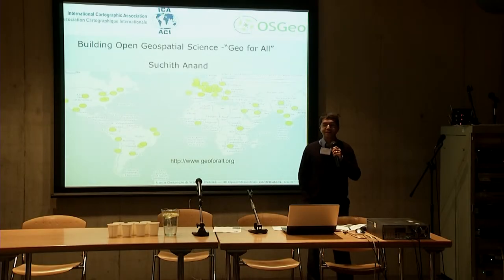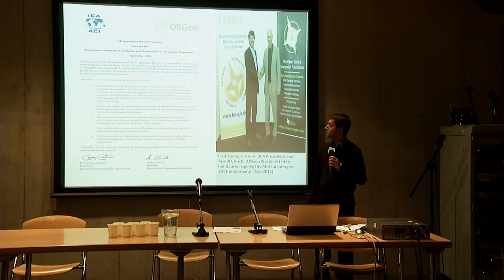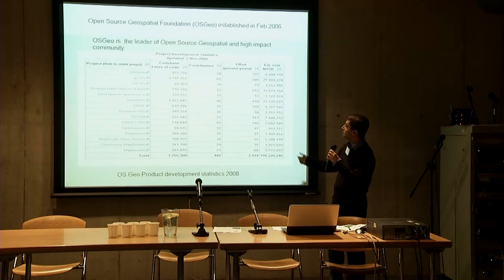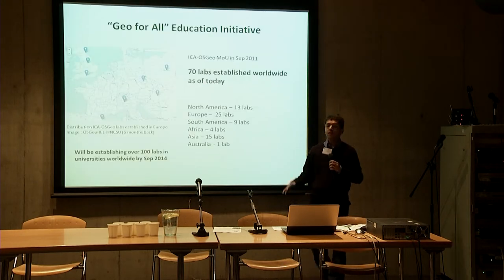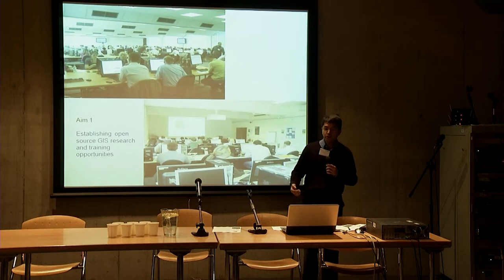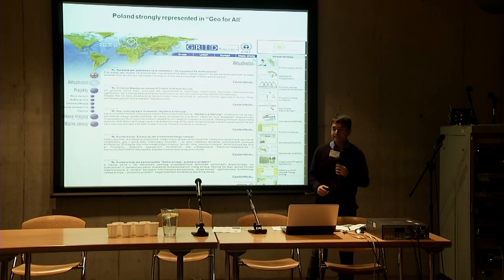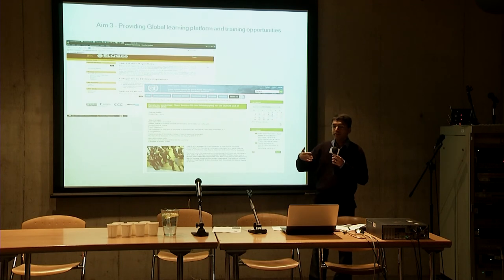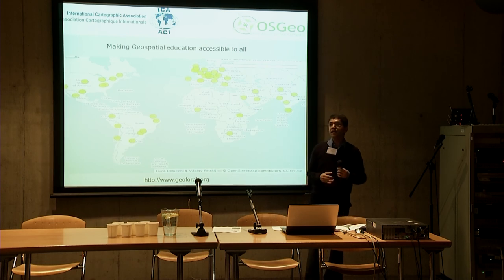Building Open Geospatial Science Network - Suchith Anand, University of Nottingham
Building Open Geospatial Science Network, "Suchith Anand", University of Nottingham. Conference Opening Science to Meet Future Challenges, Warsaw, March 11, 2014, organized by Interdisciplinary Centre for Mathematical and Computational Modelling, University of Warsaw.